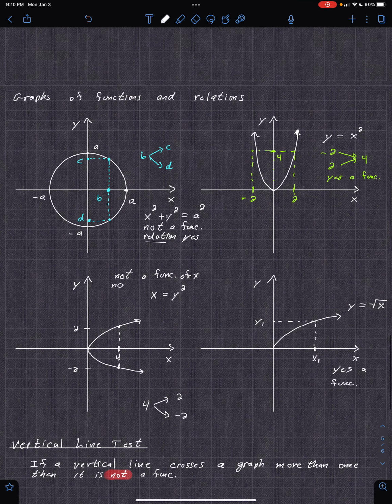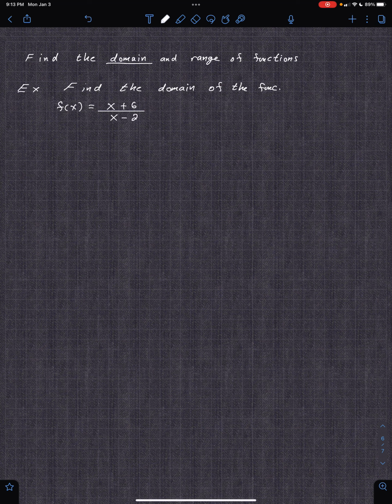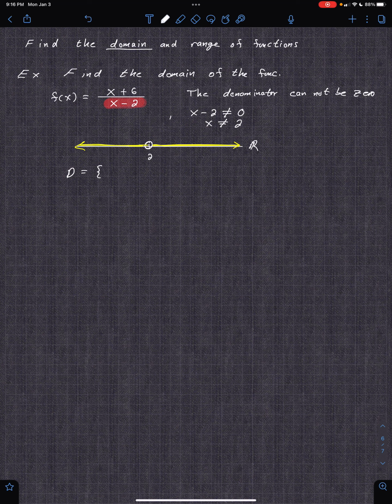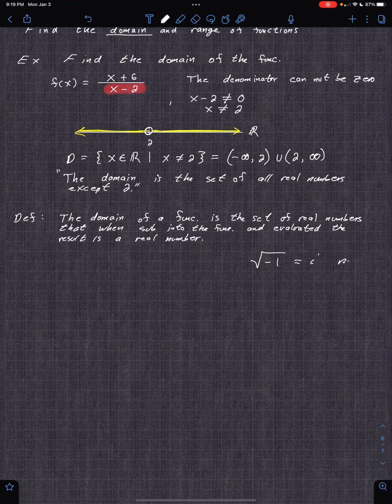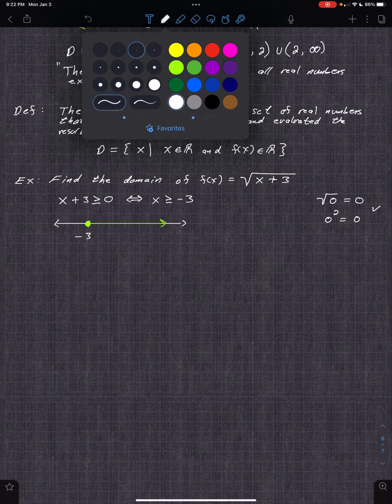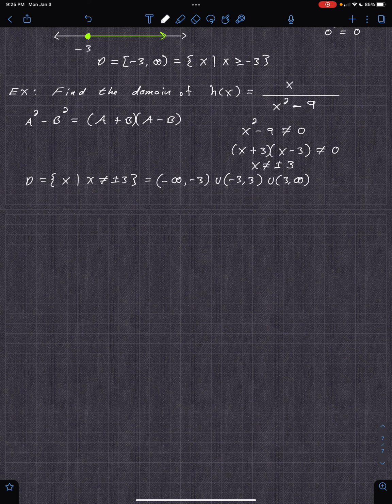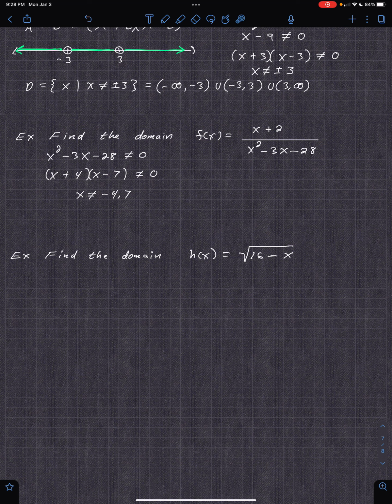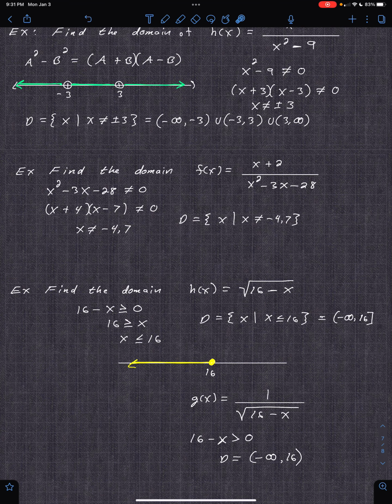Math 25 3 3C Vert Test and Domain